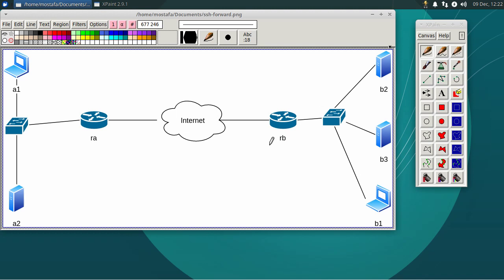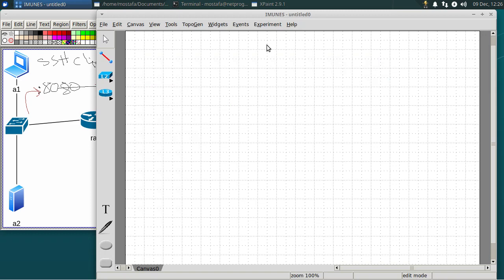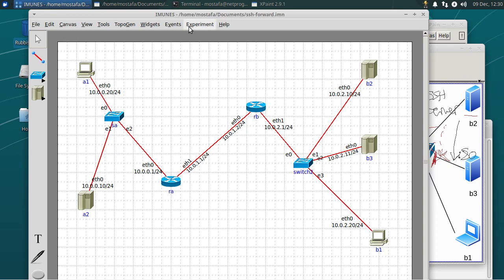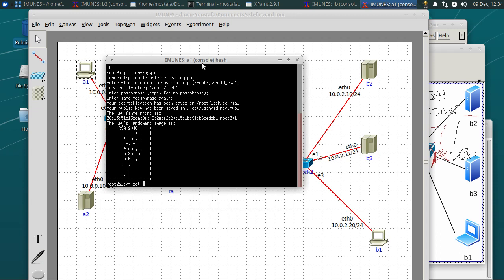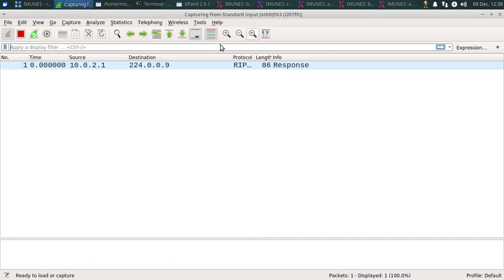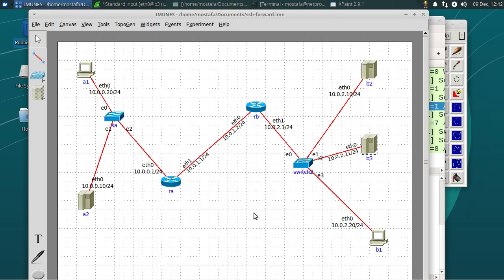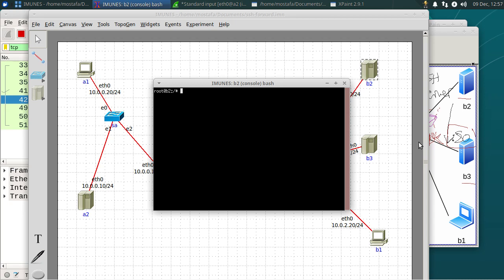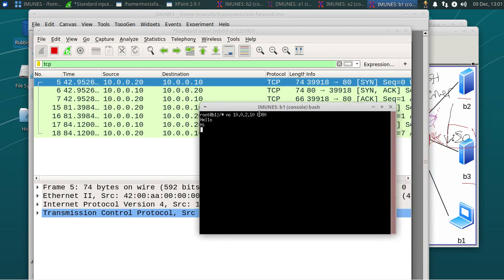SSH Local and Remote Port Forwarding using IMUNES Network Emulator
This tutorial demonstrates how to create and use SSH tunnels. It also shows how to use IMUNES network emulator to demonstrate this and other networking concepts. If you have any questions, please feel free to post them in the comments.